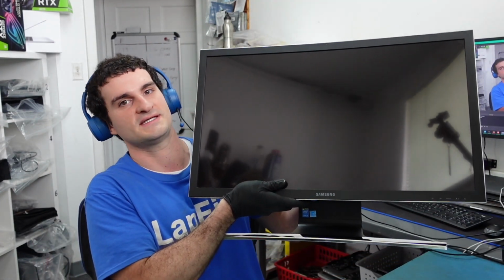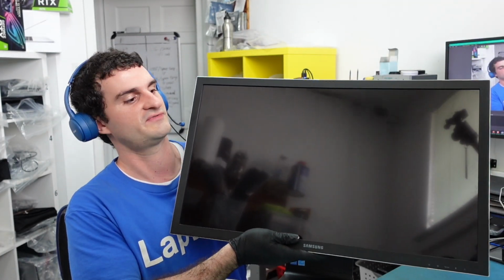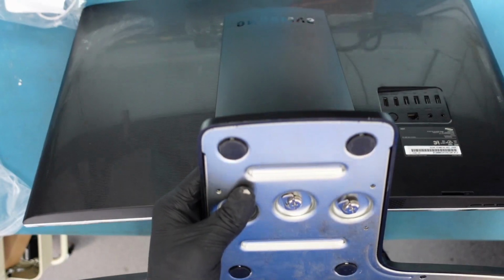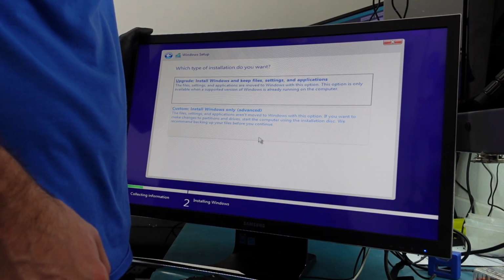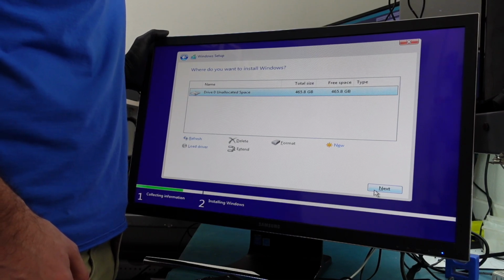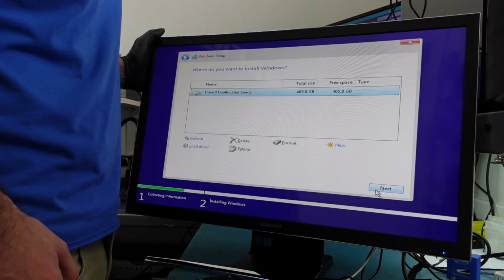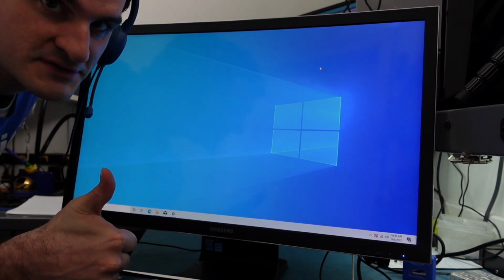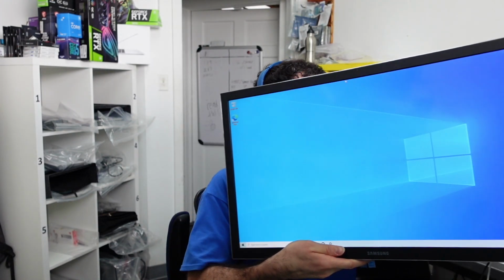Samsung ATIV One 7 SSD Upgrade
Hey everyone, today we have this nice Samsung ATIV One 7 here that is running slow...how about a SSD upgrade!